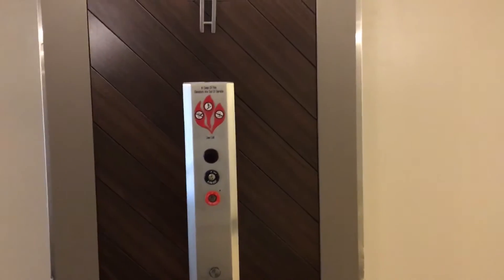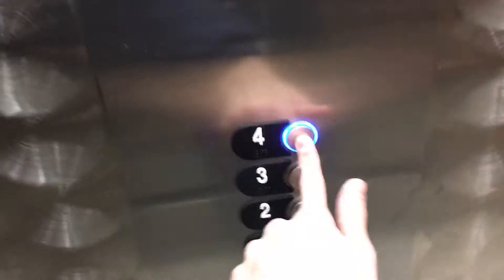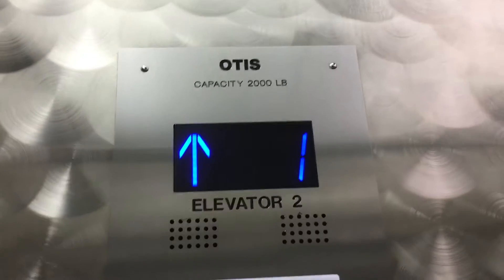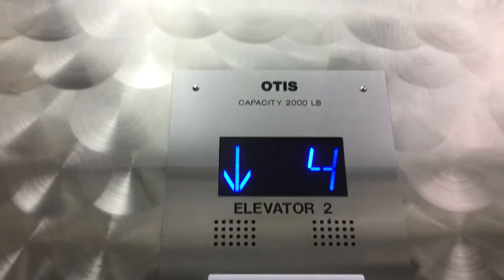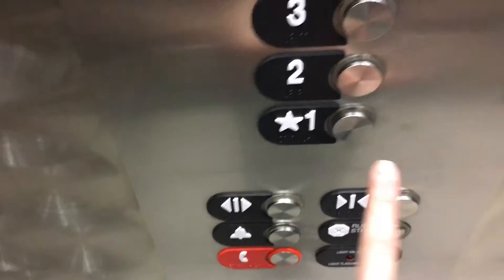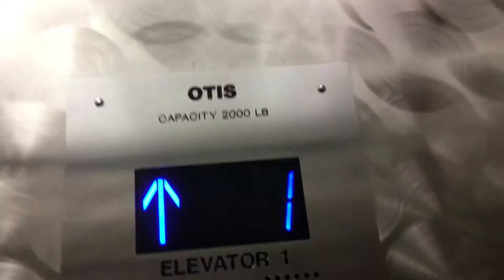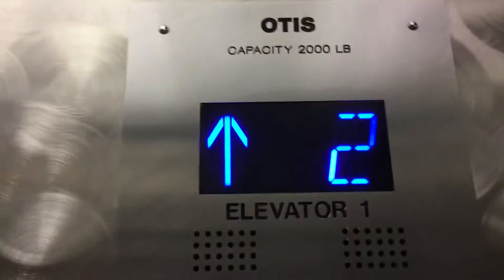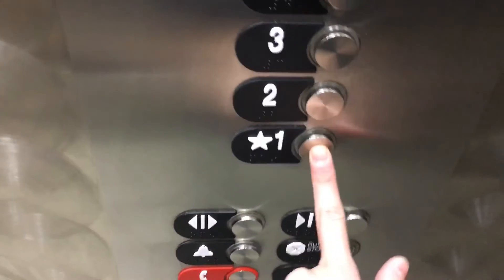New Modernized Otis Hydraulic Elevators at Holiday Inn in Grand Haven-Spring Lake MI